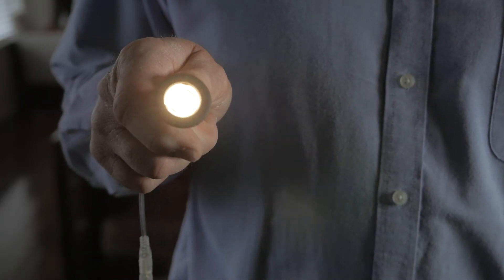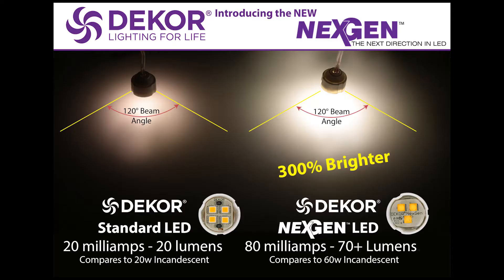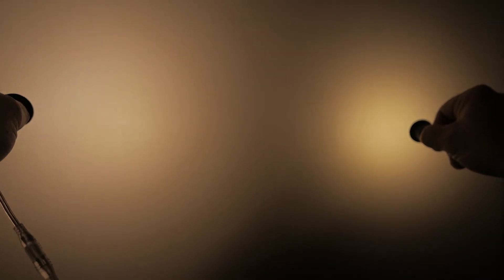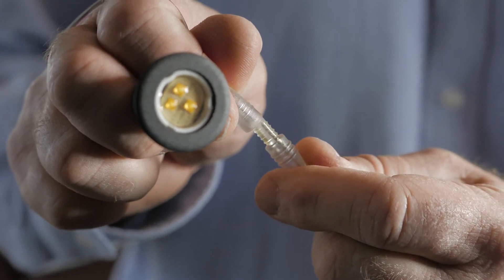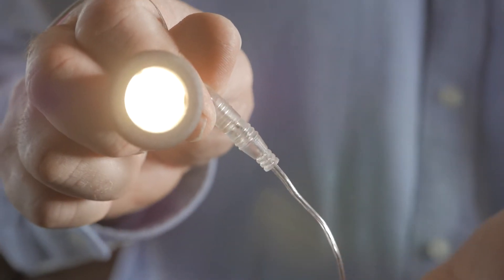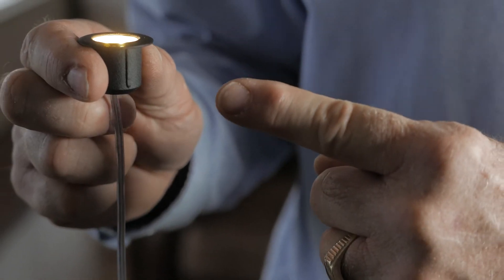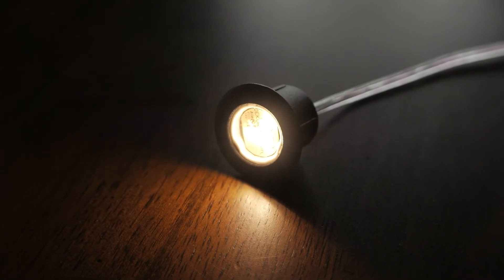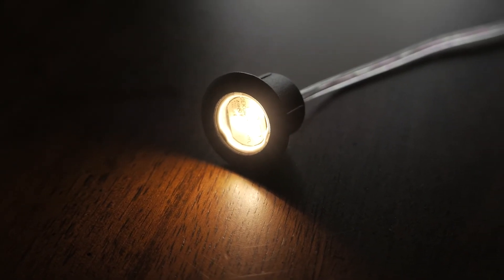New NexGen™ LED Lights by DEKOR®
Introducing new NexGen™ LEDs by DEKOR®, "the next direction in LED".

Looking for a brighter light?  Look no further.

Our new NexGen LEDs are 300% brighter than our standard LEDs.  Built on the new CREE™ Advanced XT series LED and designed with some clever electronics, the NexGen LED outputs 70+ Lumens of bright warm white LED light.

These "second generation" LED Lights pack a punch while still maintaining a small footprint.  NexGen LED Lights are:

* dimmable
* energy efficient
* Made in the USA
* Backed by our industry-leading 10 Year Warranty

The new NexGen option is available on our:

* recessed lights
* DEKDOTS
* PAVERDOTS
* Empress Landscape Light

Check out the specs below:

70+ Lumen output

3200 Kelvin Color Temperature (sweet spot for lighting)

120 Degree Beam Angle

L90 Rating (Loses less than 10% brightness over a 5 year period while light is constantly on)

90 CRI (Color Rendering Index, shows colors as they truly are)

No company builds a brighter LED in such a small package.